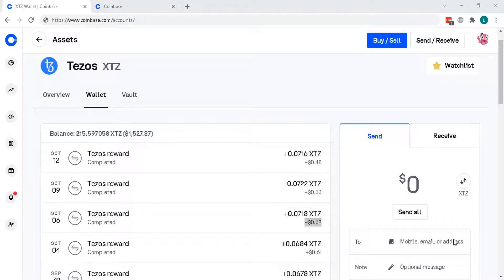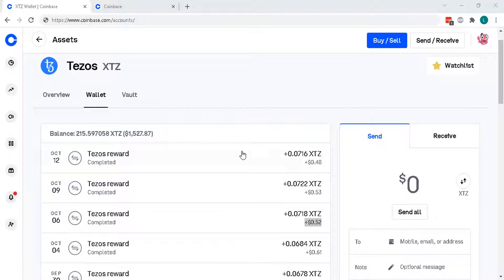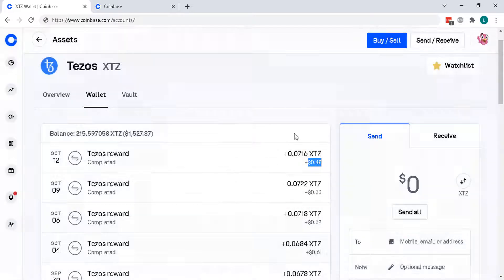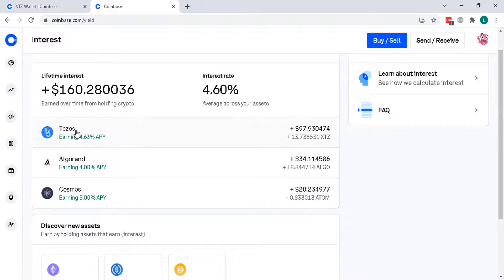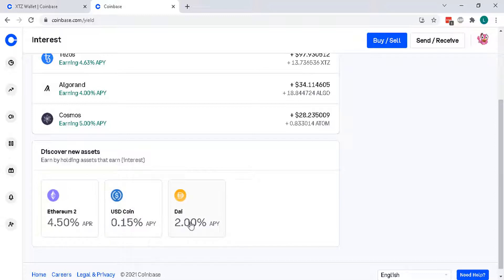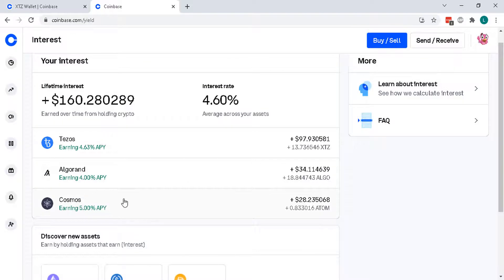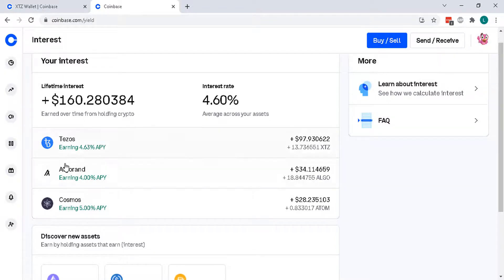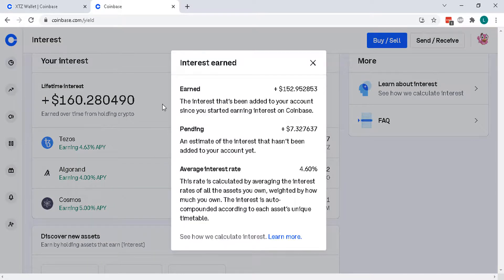Top Crypto Coins That Pays You Interest at CoinBase - Passive Earning!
Ever since I started buying crypto coins over a year ago I have gotten 5x returns plus almost 5% extra in interests.